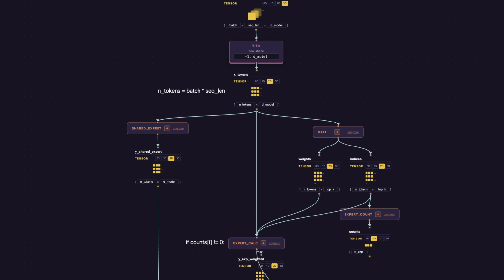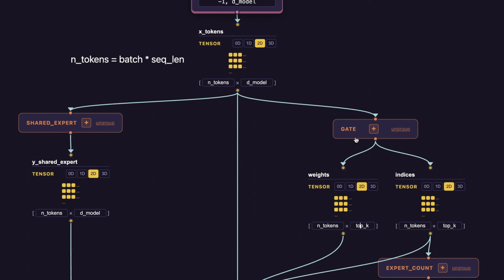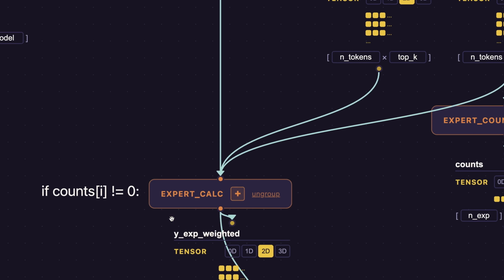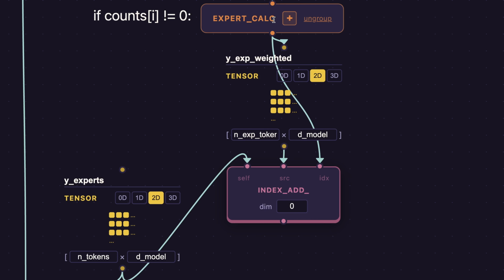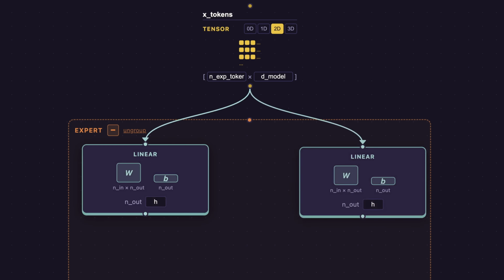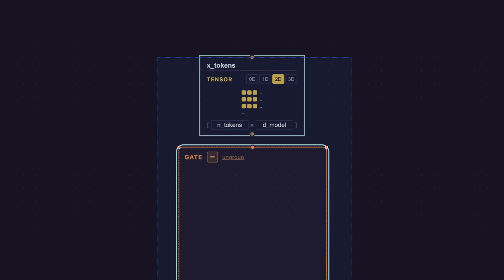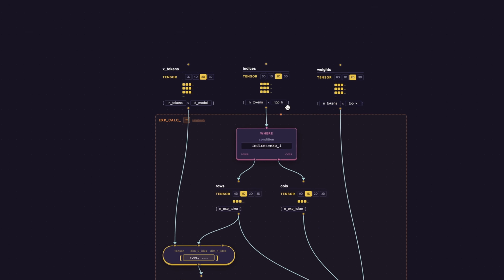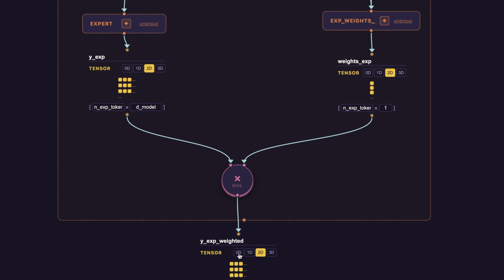Mixture of Experts (MoE) Visually Explained DeepSeek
Master the DeepSeek V3 architecture in this visual walkthrough of how Mixture of Experts (MoE) is implemented using PyTorch. Whether you are an AI researcher, machine learning developer, or tech enthusiast, this tutorial breaks down the inner workings of modern Large Language Models (LLMs) based on the official open-source inference code.

In this visual breakdown, you will build a true intuition for MoE architecture expert routing, and load balancing mechanisms.

⏱️ Video Chapters:
0:00 - MoE Architecture Components
2:58 - DeepSeek V3 Expert Breakdown
4:21 - Studying the Gate Mechanism
5:08 - Routing to Specialised Experts

🔜 What's Next?